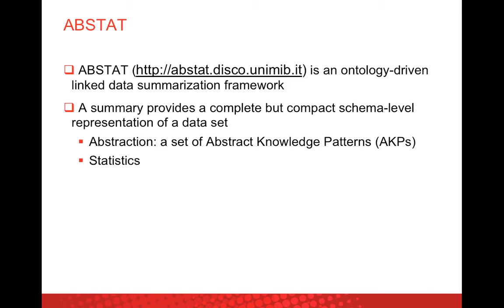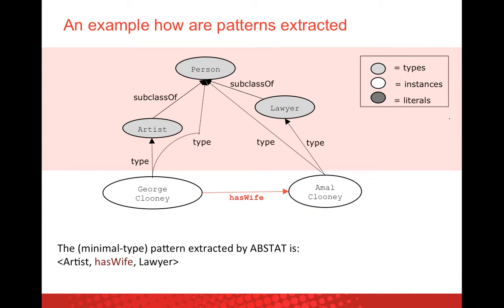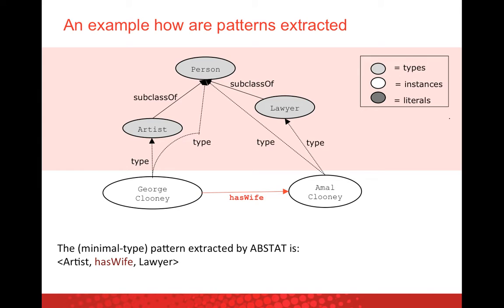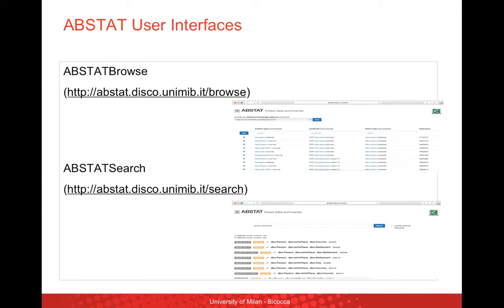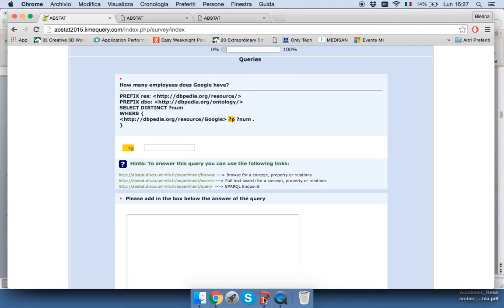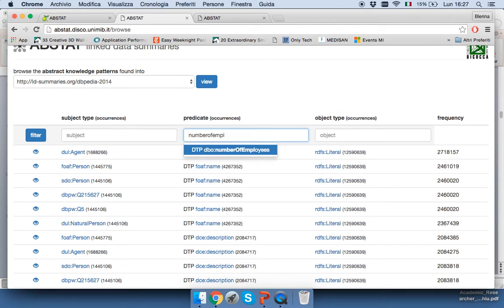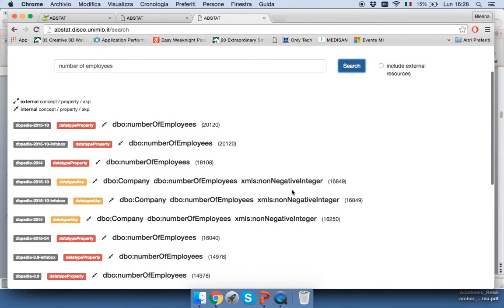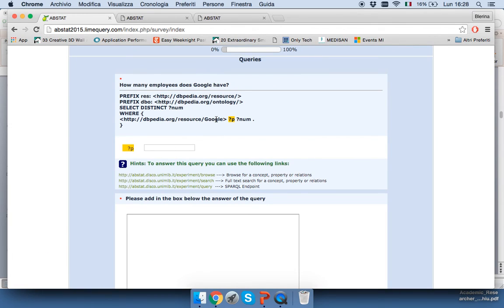ABSTAT: Ontology - driven Linked Data Summaries with Pattern Minimalization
This is a very short tutorial about ABSTAT, a tool that helps users understands big and complex data sets. It provides a summary which is compact and complete. The summary is composed of abstraction and statistics. Abstraction is based on relation between the most specific types two instances have.